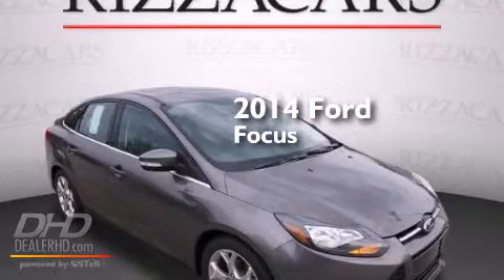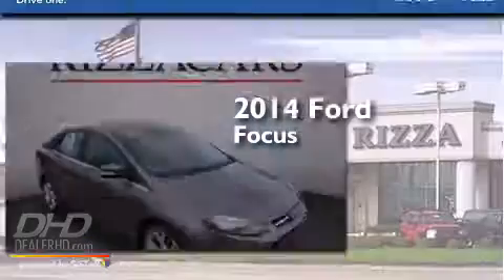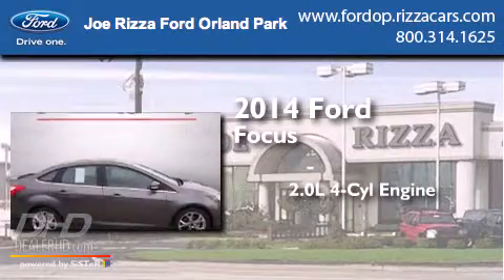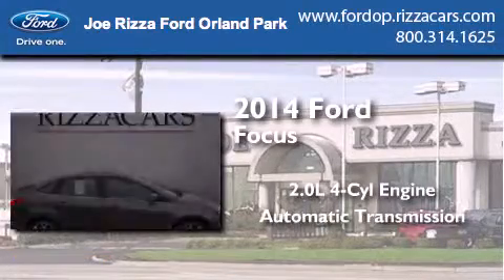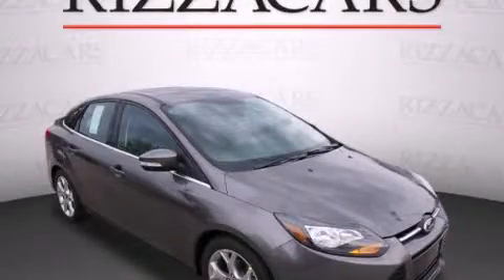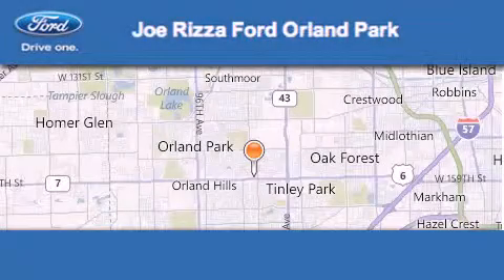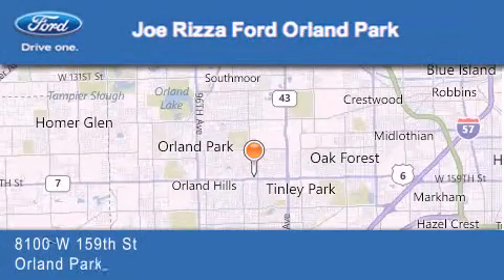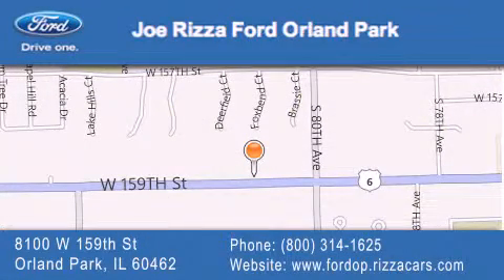2014 Ford Focus Midlothian IL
We have been honored to serve the Orland Park IL area , we promise that your experience at our dealership will exceed your expectations ! Year : 2014 Make : Ford Model : Focus Engine : 2.0 L Trans . : Automatic Exterior : Sterling Gray Metallic Miles : 5 Interior : 2W Leather-Trim Sport Bkt Seats Charcoal Black Trim Stock : NE4253 Joe Rizza Ford Orland Park 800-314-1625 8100 West 159th Street Orland Park , IL 60462